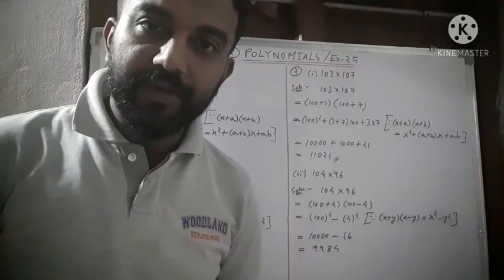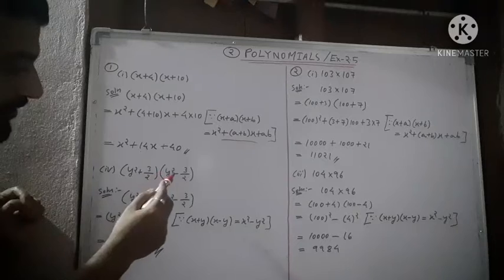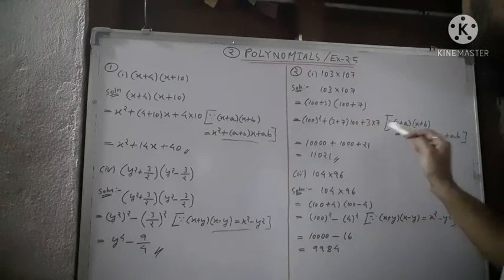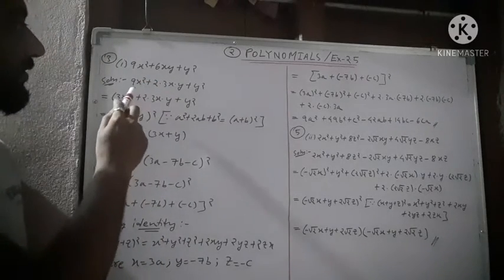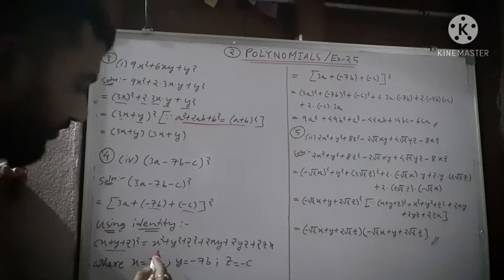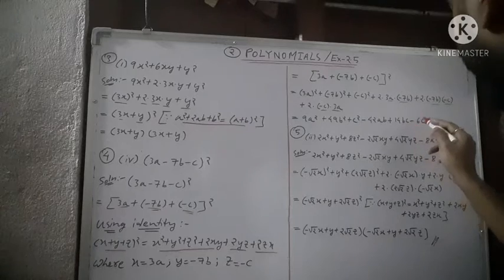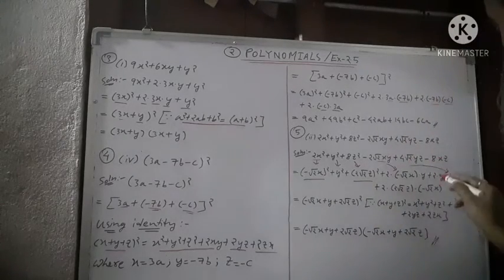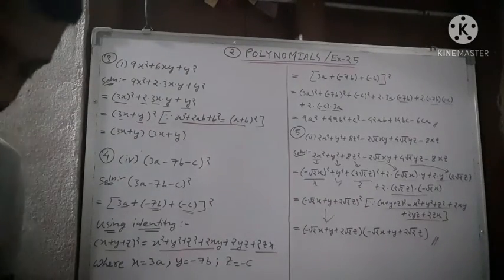CLASS 9 MATHEMATICS (NCERT)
Ex:-2.5